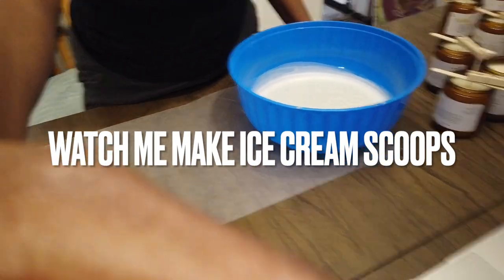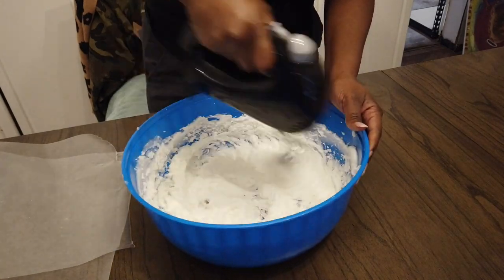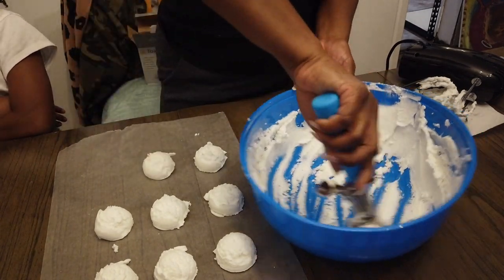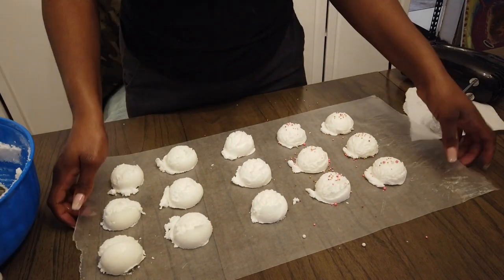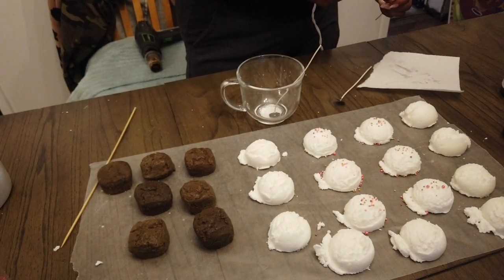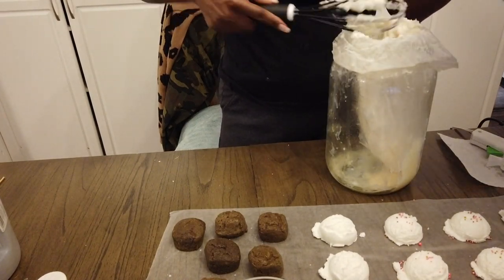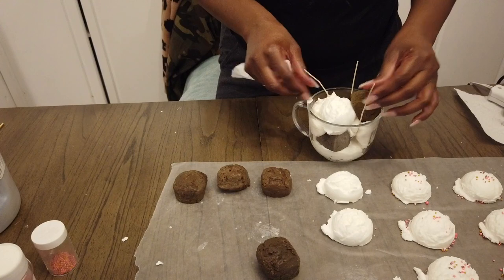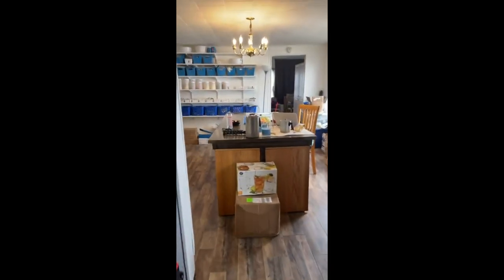DIY Candle Wax Ice Cream Scoops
Watch as I make ice cream scoops using candle wax.